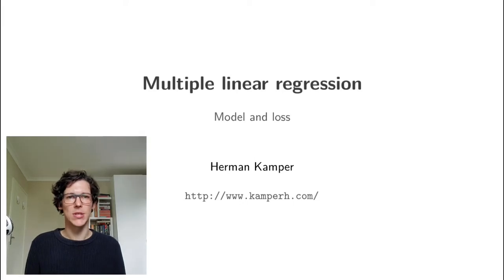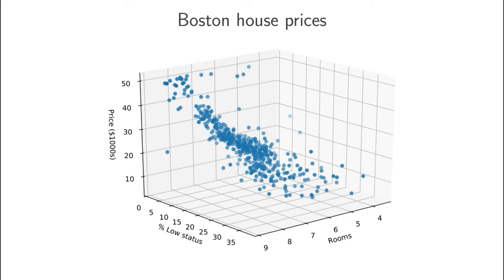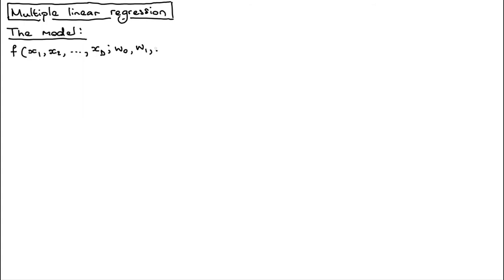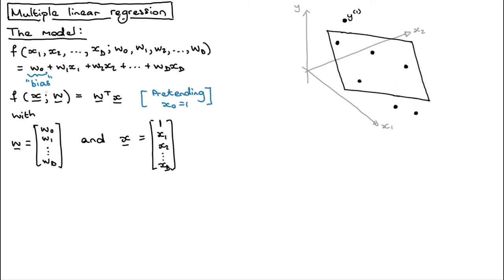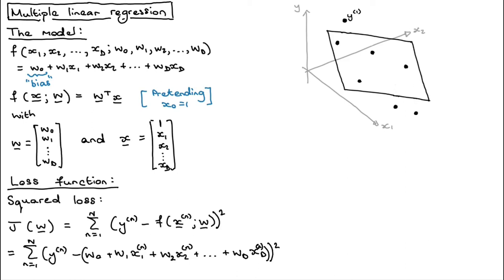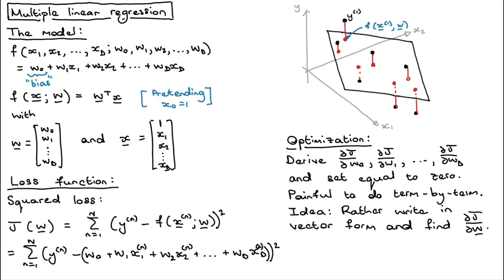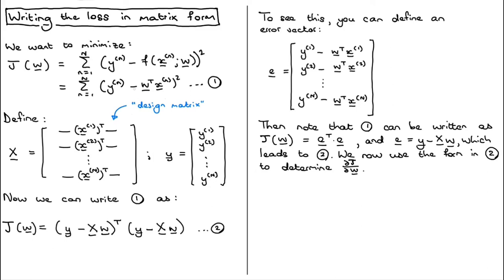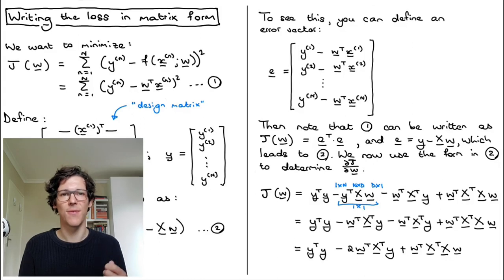Linear regression 2.1: Multiple linear regression - Model and loss